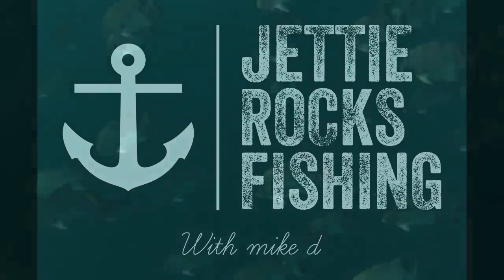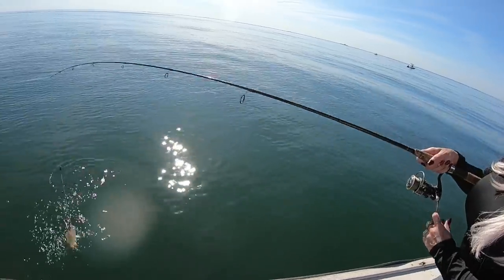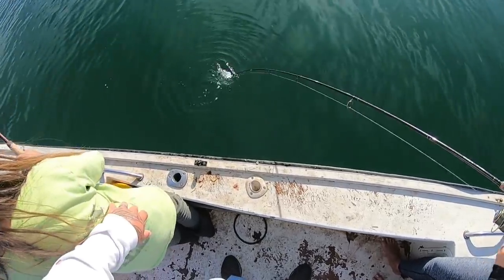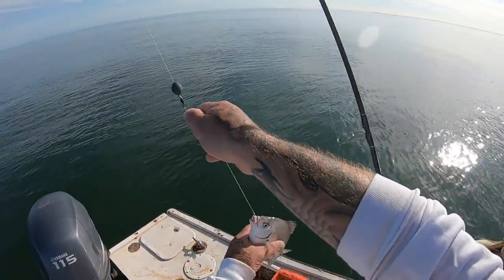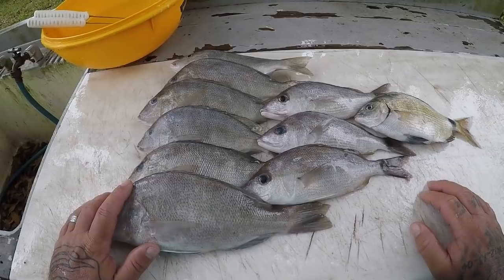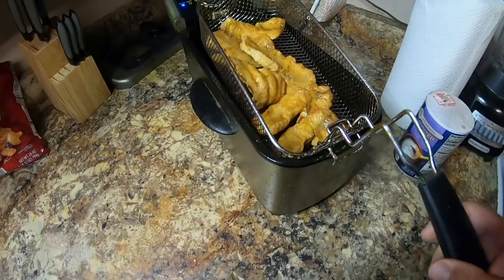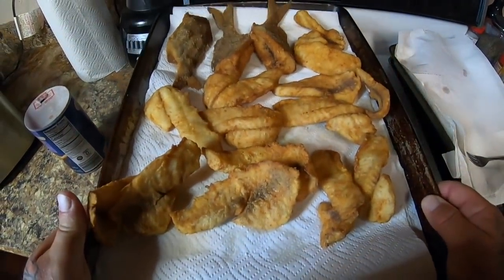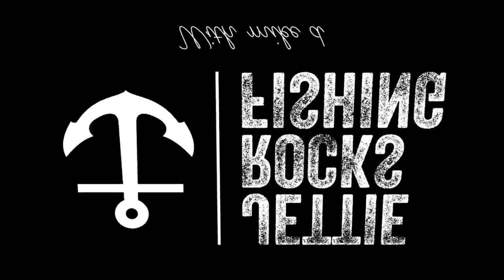SALTWATER PANFISH ep 3...Pigfish , Tomtate Grunt and Ringtail Porgie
Welcome to episode 3 of the saltwater pan fish series. In this video we will be cooking some giant offshore pigfish along with some tomtate grunts and a ring tail porgie (pinfish).